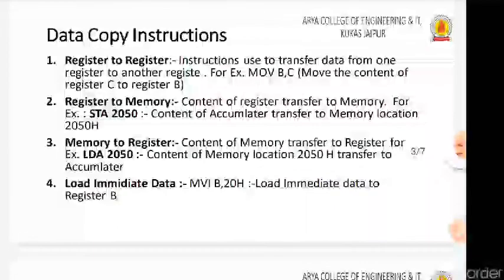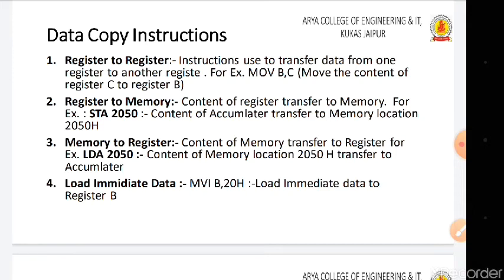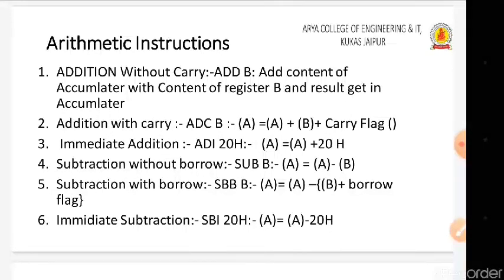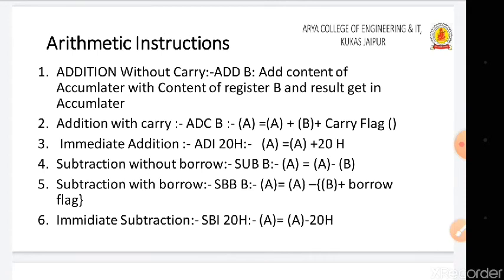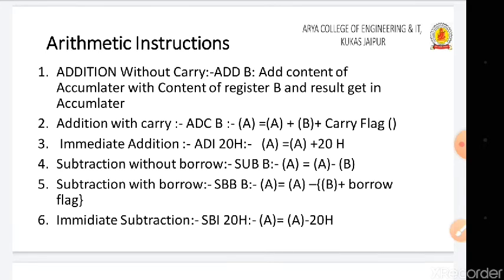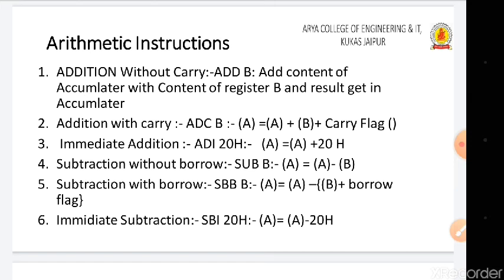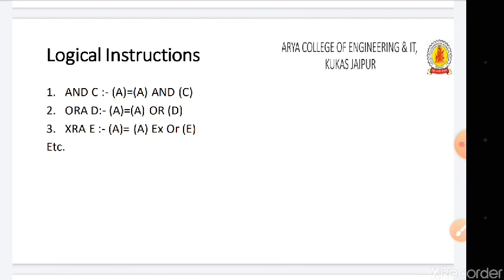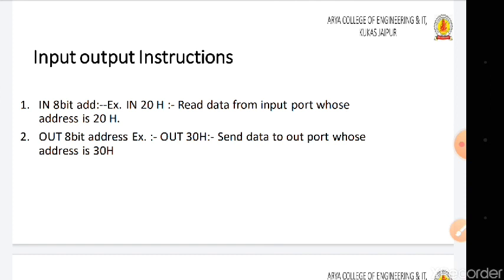Instruction set - Microcontroller by SANDEEP KUMAR